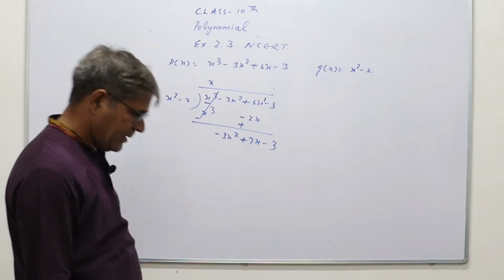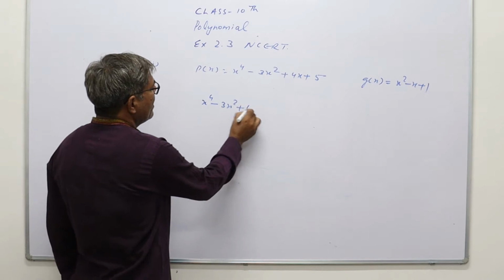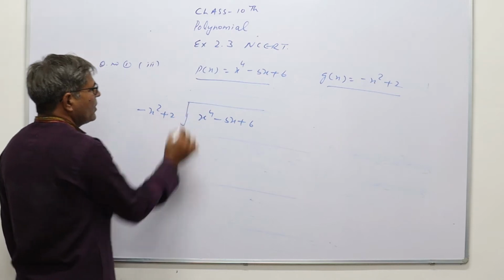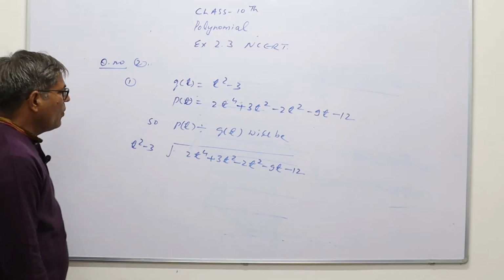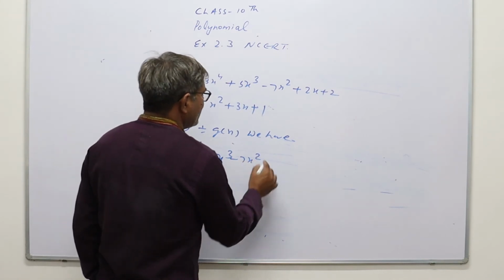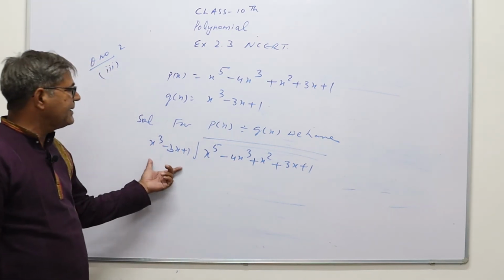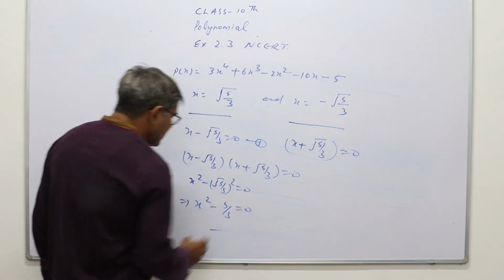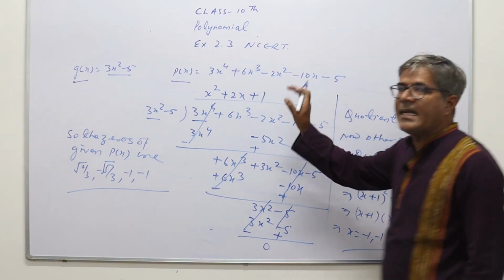Polynomial | Lecture 7 | Polynomials Class 10 | Chapter 2 | CBSE | NCERT | NTSE